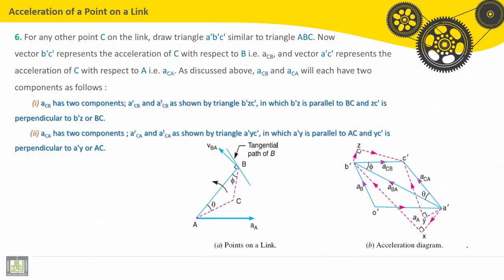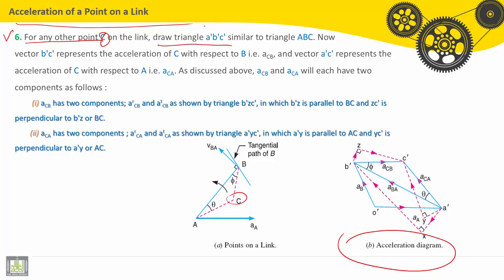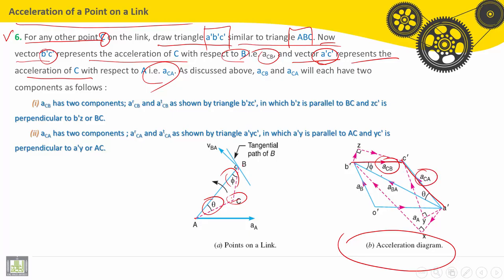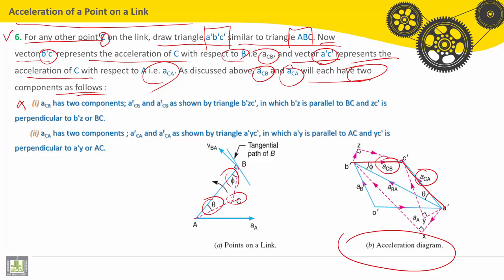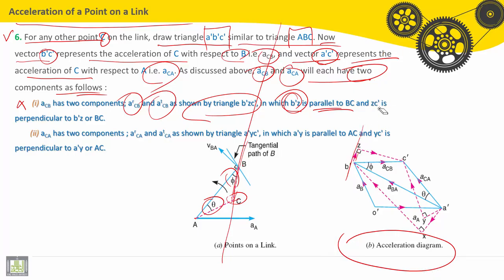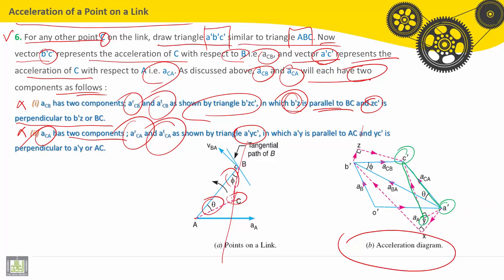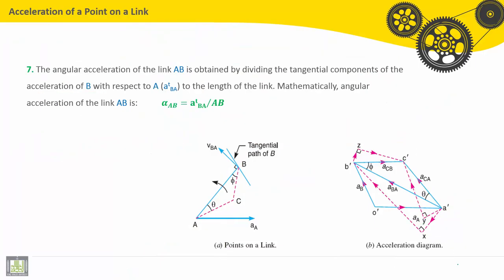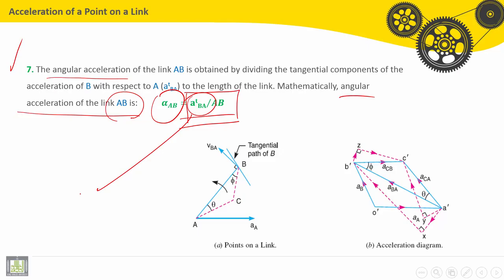Theory of machines | C4-L3 | Acceleration of a Point on a Link - 2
الوحدة 4 : Acceleration Analysis
الدرس 3 : Acceleration of a Point on a Link - 2